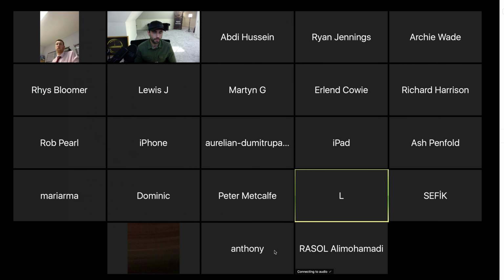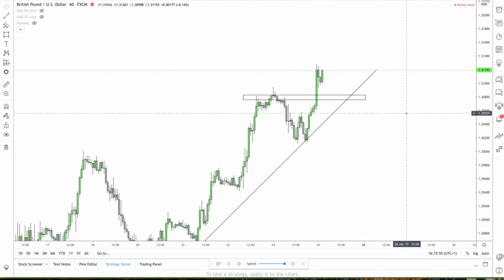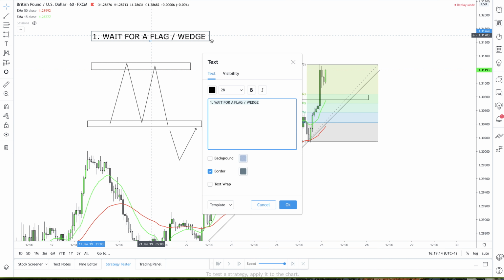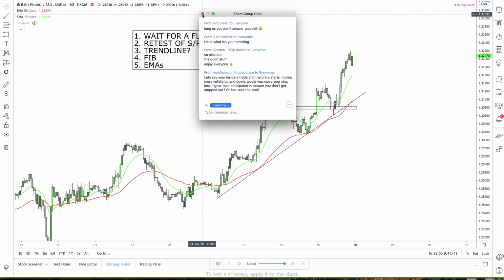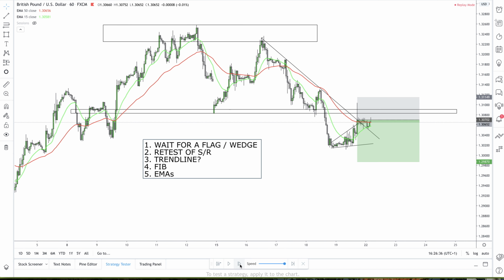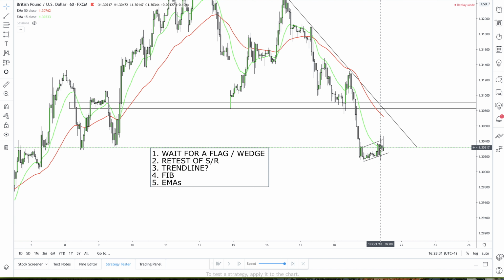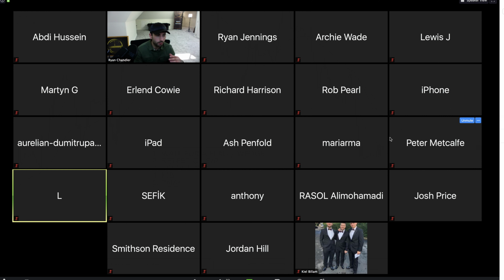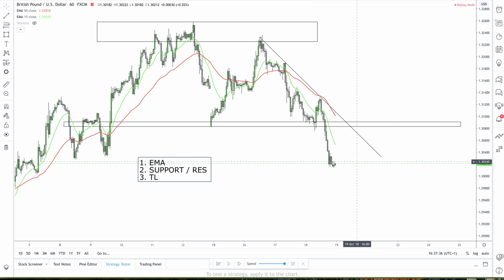The Golden Suite FREE Mini FX Series | Episode 10 - Why Most Traders Fail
As a forex trader knowing what to do is of course great, but knowing what NOT to do is just as important. Stop making simple mistakes and increase your success as a forex trader, in this tutorial I will be break down the most common reasons / mistakes traders making.